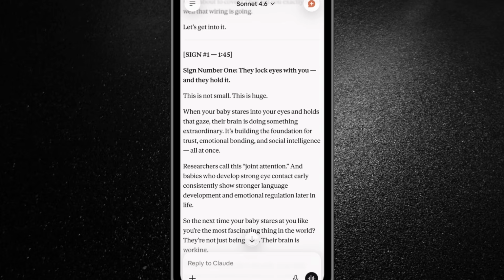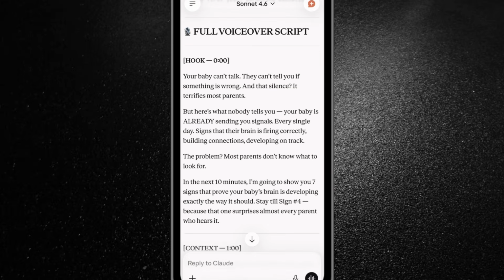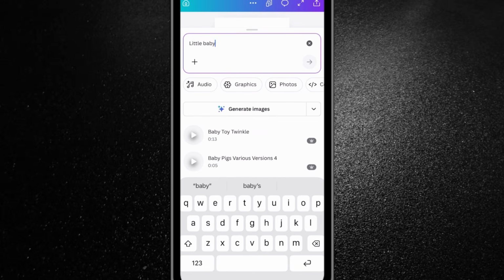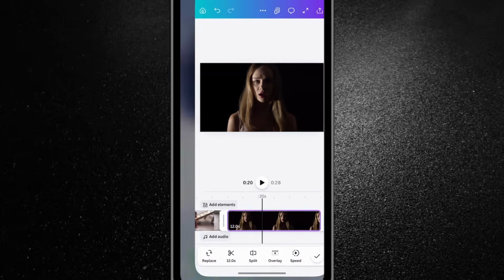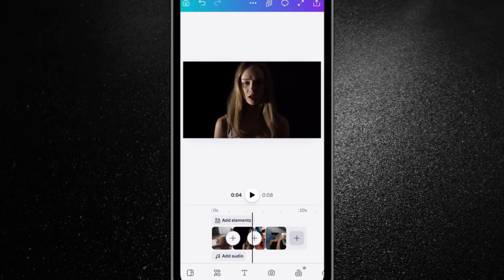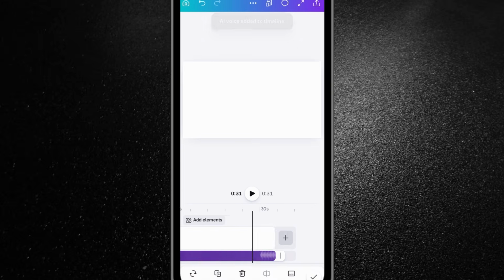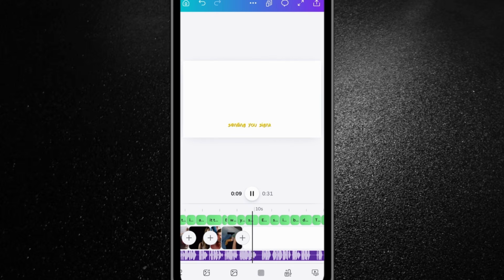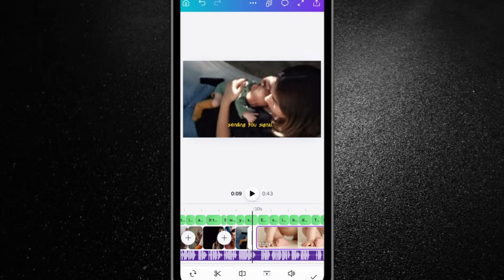Claude AI Just Changed Faceless YouTube Forever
Discover how New Canva AI + Claude are completely changing how people build faceless YouTube channels in 2026.
In this video, I break down exactly how you can use these powerful AI tools to: Generate video ideas instantly, Create scripts with AI (Claude), Design and edit videos using Canva AI, Build a faceless channel from scratch, Start working towards monetization
If you’ve been struggling with content creation or you don’t want to show your face on camera, this is the easiest way to get started right now.